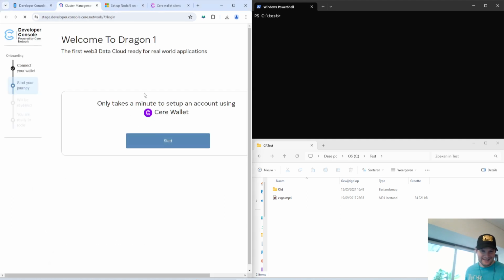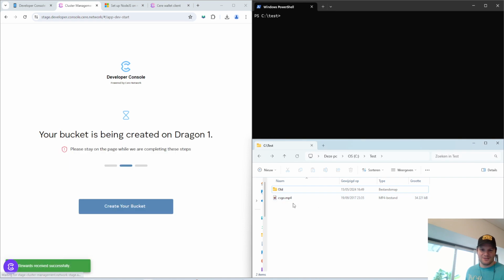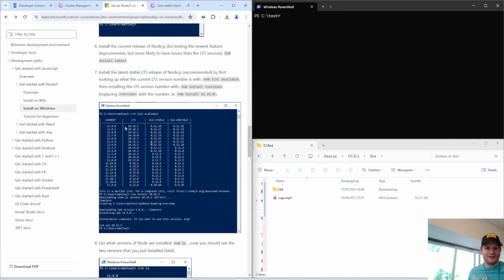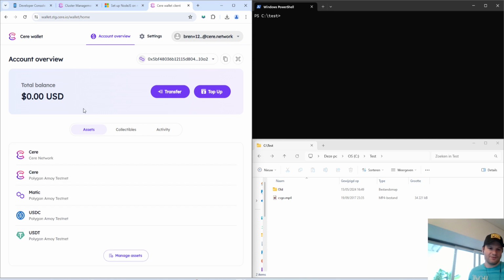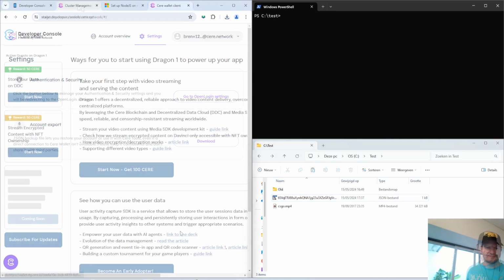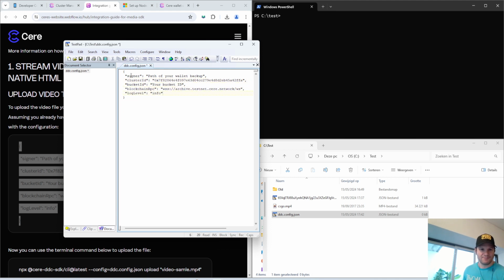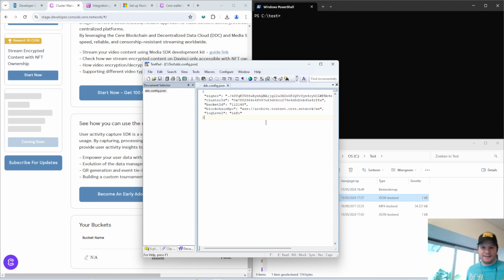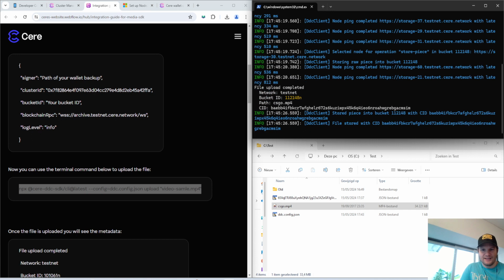Cere Developer Console - User Guide Video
In April we showed you the DDC Dashboard and allowed you to stream a video directly from DDC. Now it’s your turn!

Using the Developer Console you can sign up, top up your DDC account, create a bucket & integrate our SDK into your dApp today! 🚀

Once you have set up your bucket on Testnet, join our DEVS channel on Discord for next steps: ⁠😈-devs   (dev role required ⁠🧢-roles )

But that’s not all. In May we achieved the following:
- Improved Dragon 1 stability and uptime to 99,9999%
-  Improved performance and content delivery speed, increased cache capacity, and cache hit ratio
-  Integrated Smart Routing to maximize throughput, optimize response time, and minimize failure rates